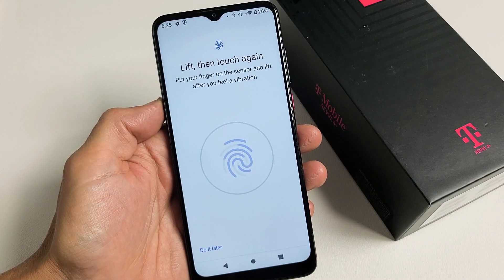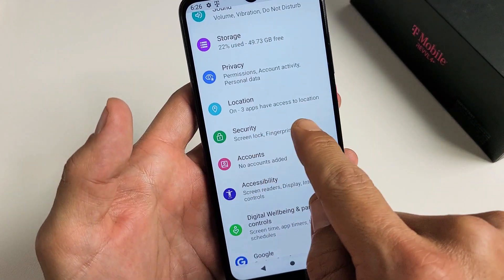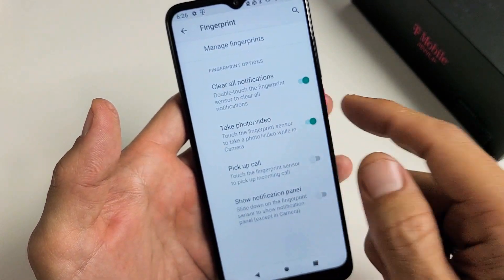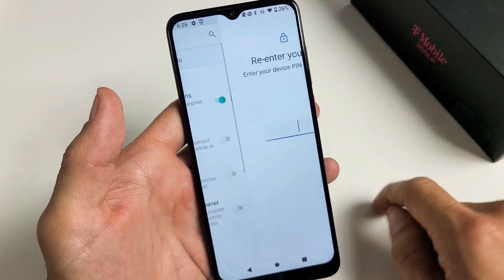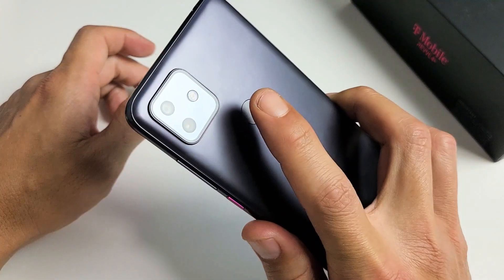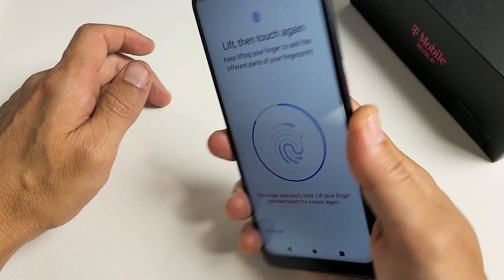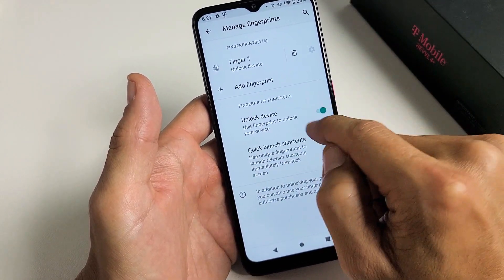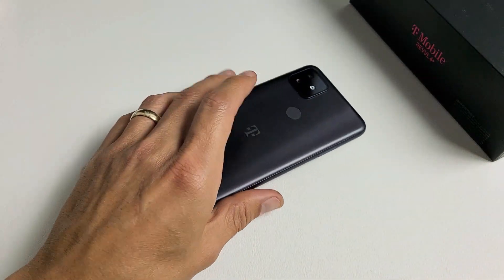T-Mobile REVVL 4/4+: How to Setup a Fingerprint Password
I show you how to add or setup a fingerprint password on the T-Mobile REVVL 4 or 4 Plus. Hope this helps.